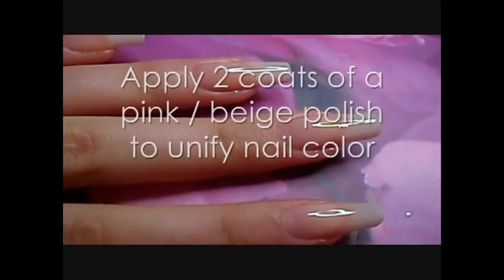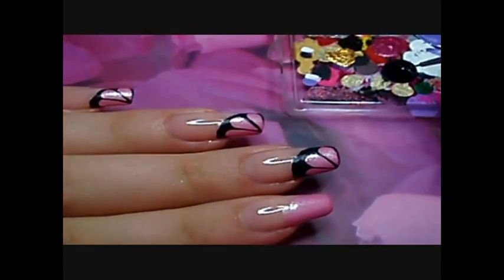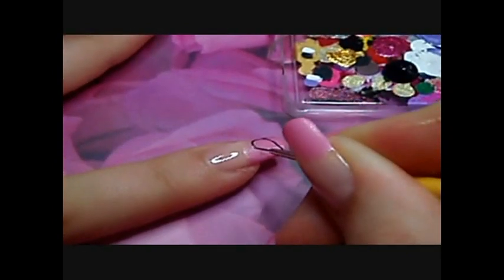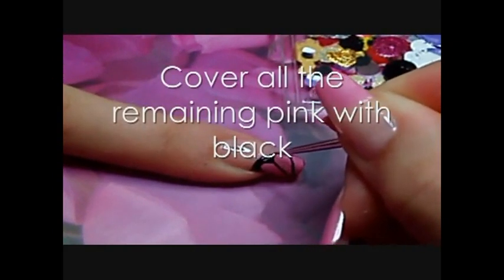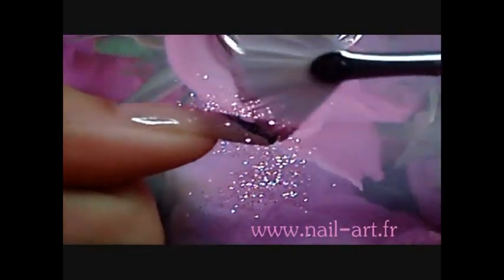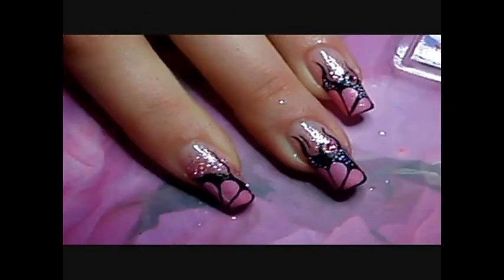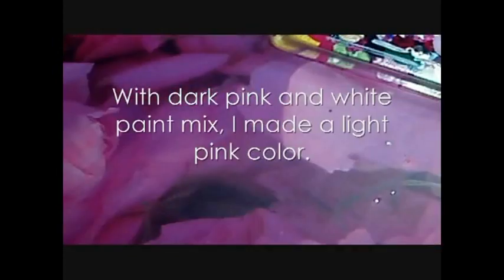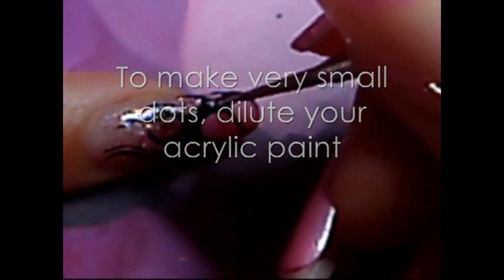Pink French manicure with black flames design by cute nails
How to do a girly pink French manicure with intense black flames on nail art for an astonishing effect !

♥ If you like this Pink French manicure with black flames design, feel free to click Like button! :)
♥ Comment, share if you like this easy bling bling nail art tutorial !

♥ APP for Android 100% for free !

Used products:
Essie - bbf (base)
Lm cosmetic - Féline (rose/pink)
Black, white and pink acrylic paints
Swarovski rhinestones

Artist: Graphiqs Groove
Track: Bleuacide
Album: Graphiqs Groove 2009

Distribution Wizdeo.